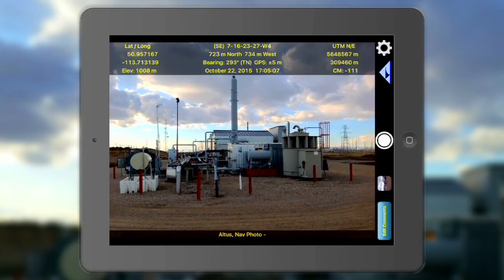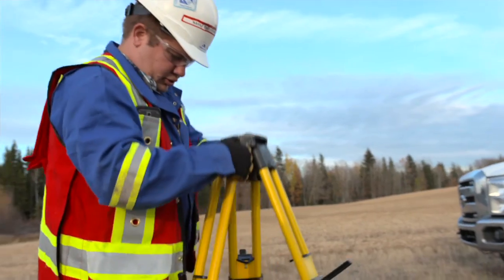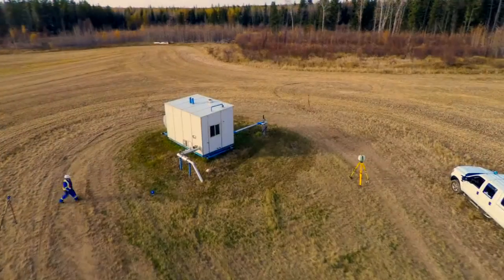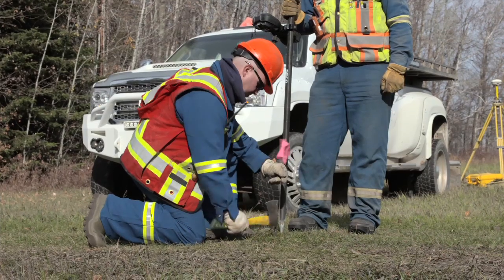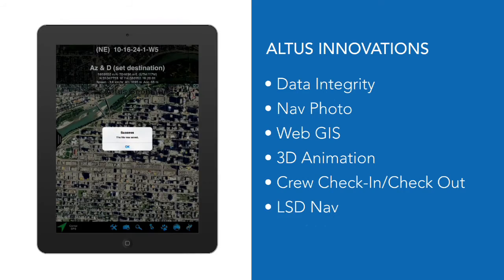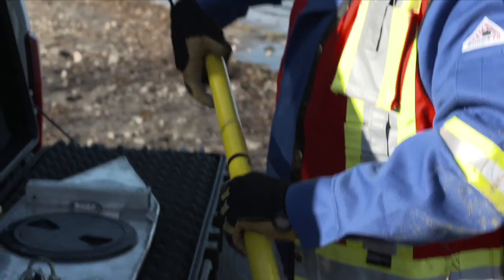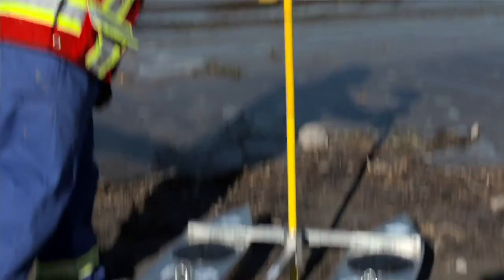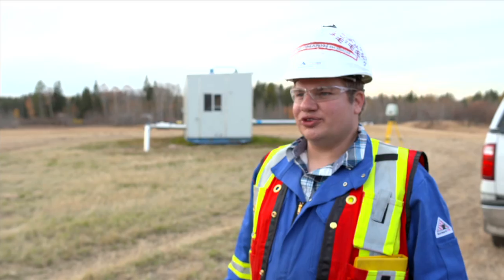Altus Geomatics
Altus Geomatics - Technology
Chris Hooper: Editor